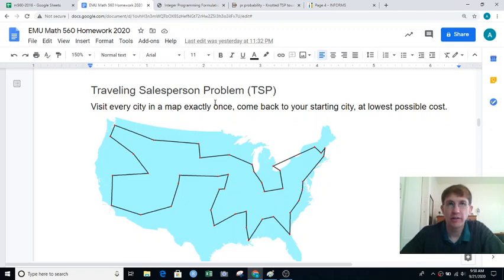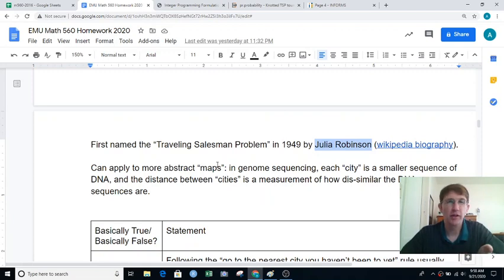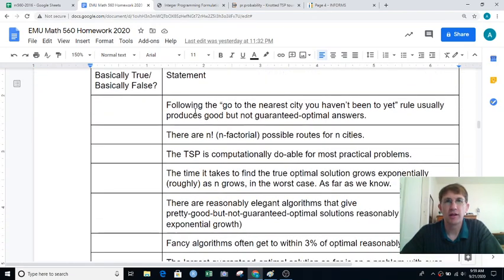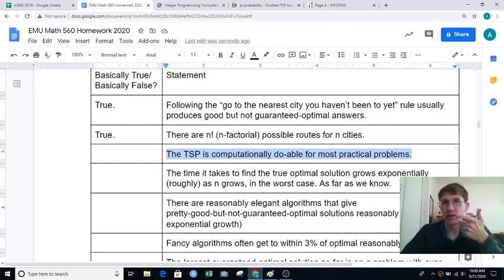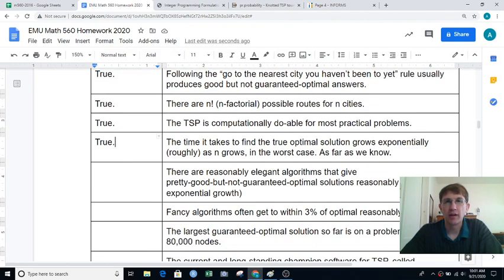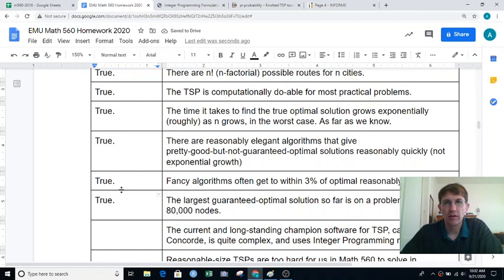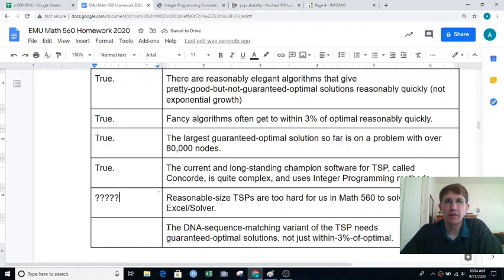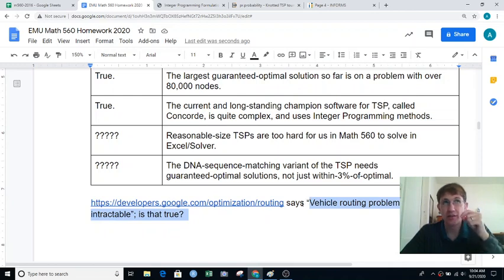math560 M030j traveling salesperson problem TSP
An introduction to the classic "hard" optimization, Traveling Salesperson Problem (sometimes called Traveling Salesman Problem). In this video, we debunk myths (or at least inaccurately phrased statements) that it is "unsolvable" or "unsolved"--it all depends on what you mean by "solving" it.